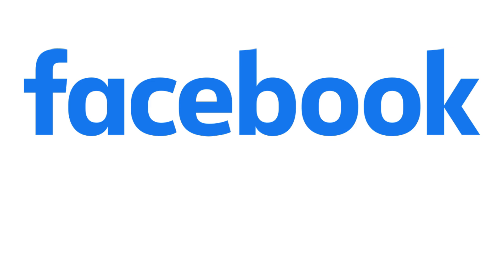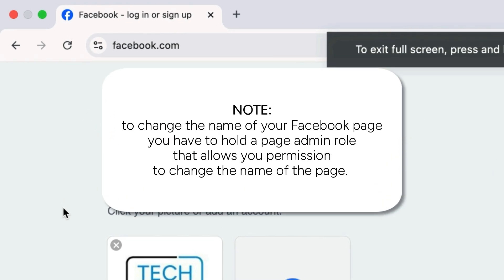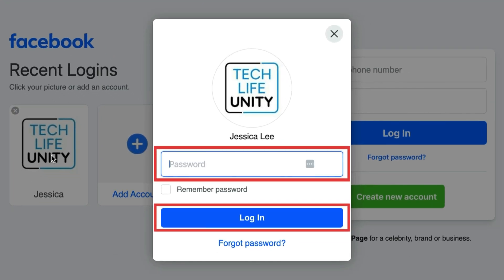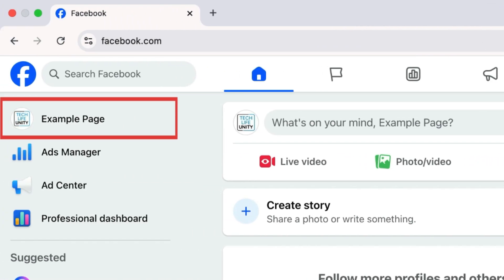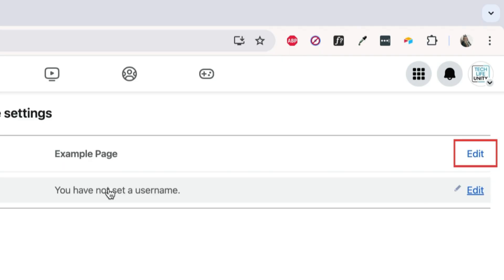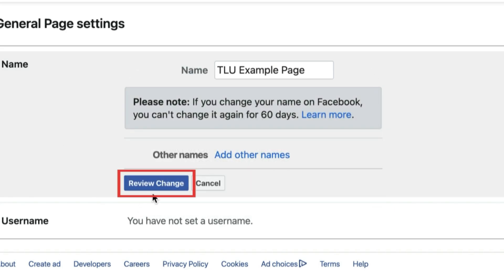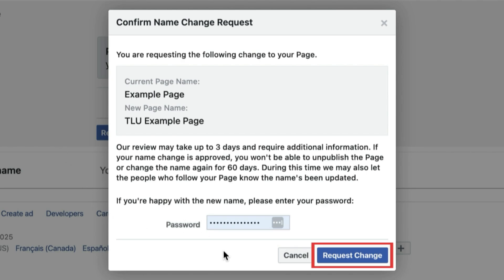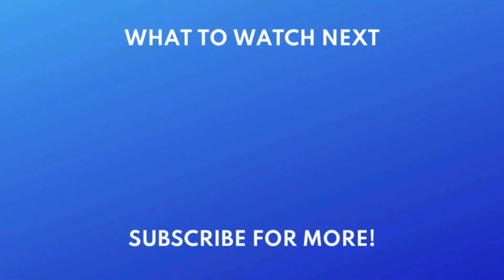How to Change Facebook Page Name in 2026 (Full Guide)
Rebranding or just want to switch things up, and want to change the name of your Facebook page? We’re here to help. Watch this video to learn how to change your Facebook page name.

Note that in order to change the name of your Facebook page, you have to hold a page admin role that allows you permission to change the name of the page.

To change the name of your Facebook page, open your preferred browser and go to facebook.com. Log into your account if you aren’t already signed in. Then click your profile icon in the top right corner. Select the page you want to rename. Click your page name in the top left corner. Then click Settings. Select Page Setup. Then click Name. Click Edit. Now you can erase the current name of your page, and type in the new name you’d like to use. Note that once you change your page name, you won’t be able to change it again for 60 days. Once you’ve typed in what you want your new page name to be, click Review Change. Enter your Facebook password to confirm. Then click Request Change. Your Facebook page’s name will then be updated.